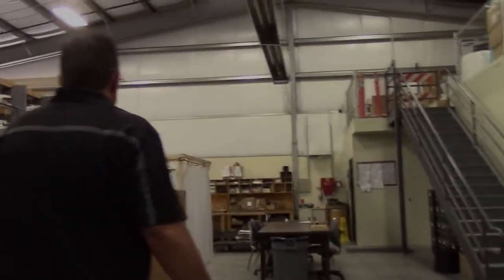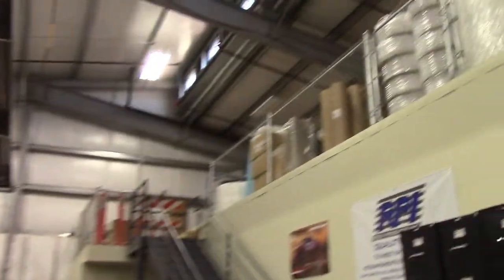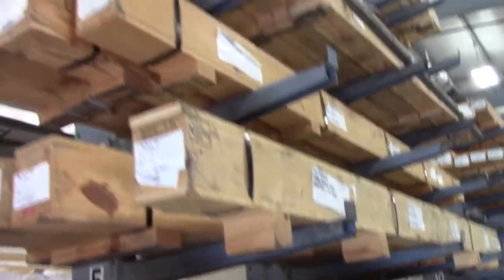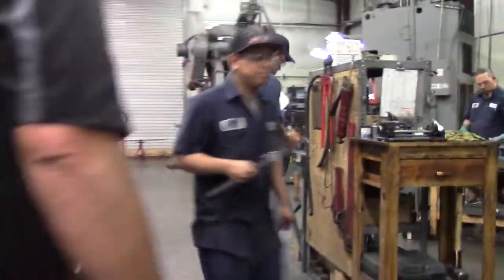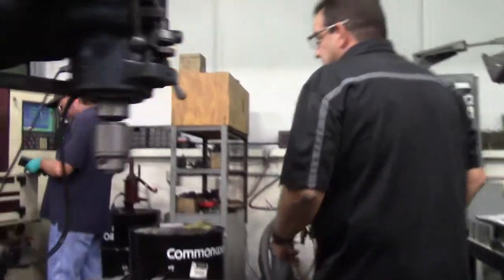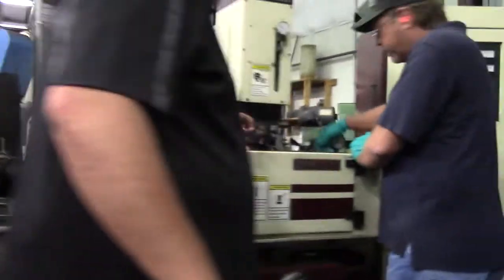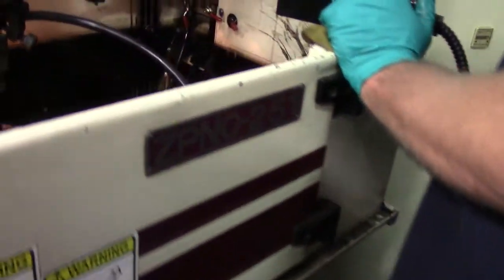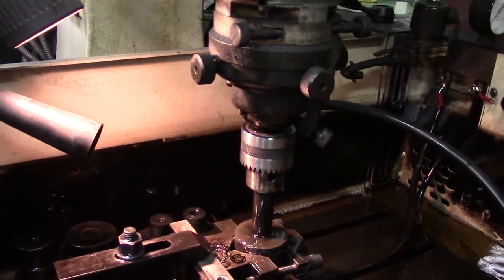Reid Products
The sky is the limit! This week we stopped by Reid Products Inc., an aerospace manufacturing company, to see the "nuts and bolts" (literally!) that go into some of the most expensive and classified aircrafts and satellites in the world. See more in Sunday morning's feature post!